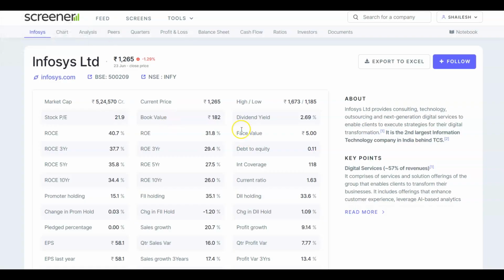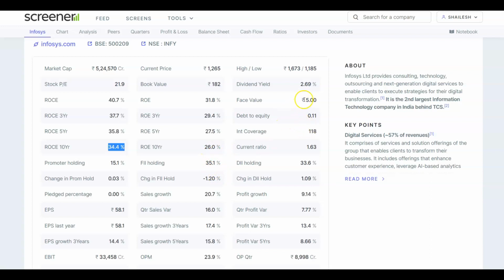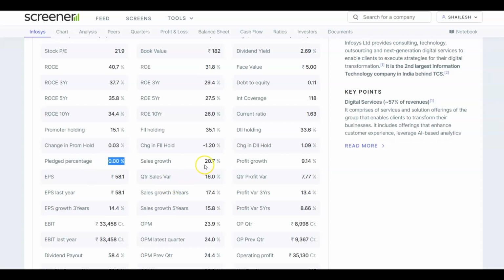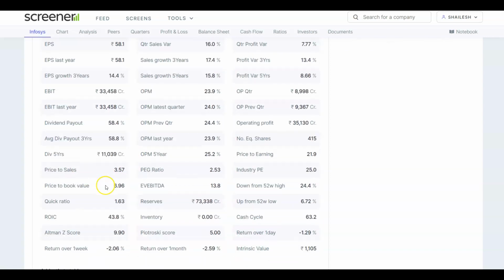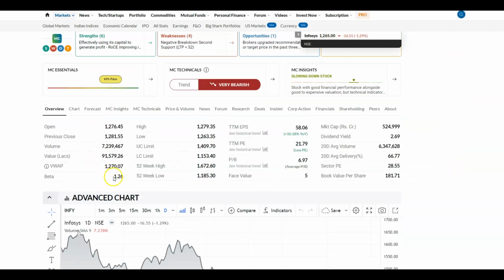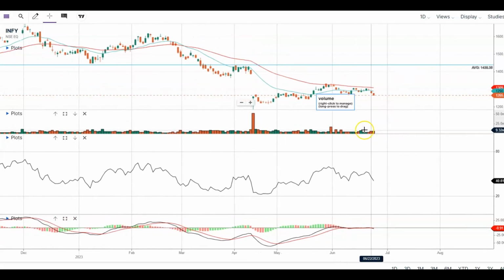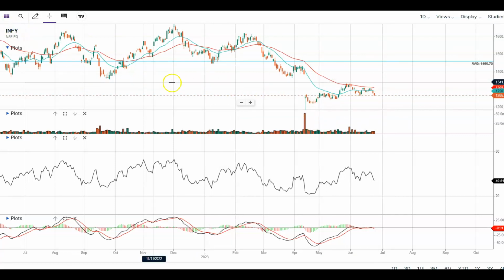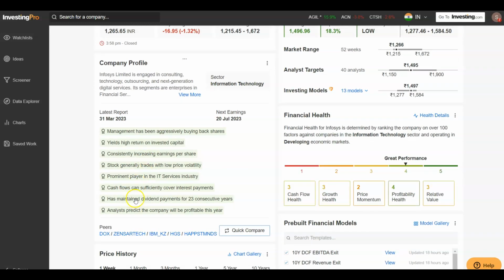Infosys Fundamental Analysis June 2023